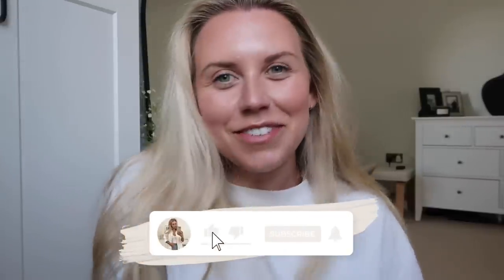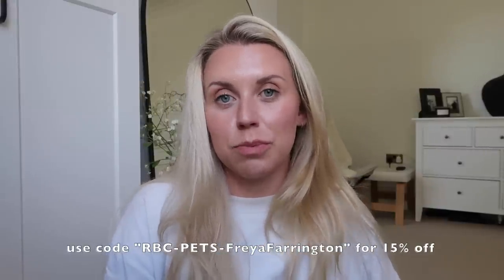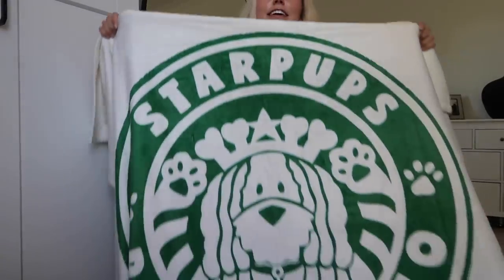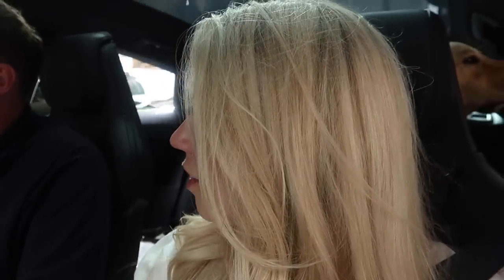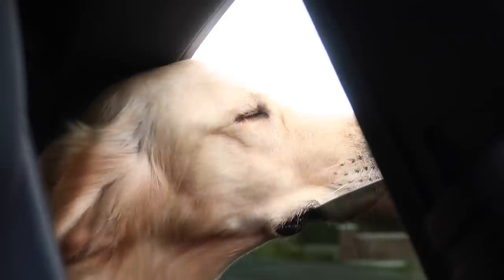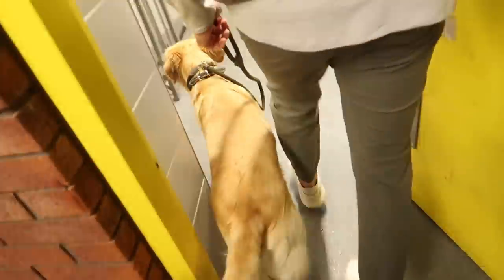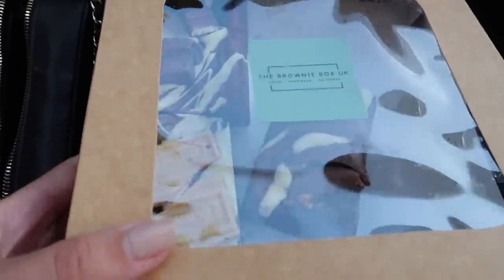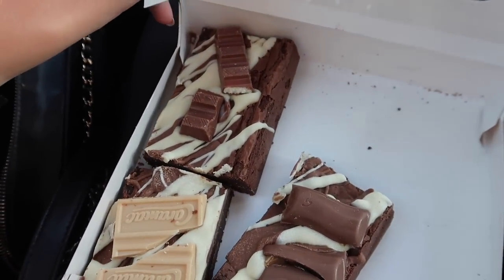DAYS WITH ME | Cheshire Oaks Shopping & Brunch Dates A COSY VLOG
The White Company Sale
Lululemon Leggings
Lululemon Side Pocket Crop Leggings
Lululemon Cycle Shorts

0:00 Intro
4:16 PR Lunch Event
12:39 Wilmslow Date
17:37 Fashion & PR Haul
22:44 Cheshire Oaks Shopping